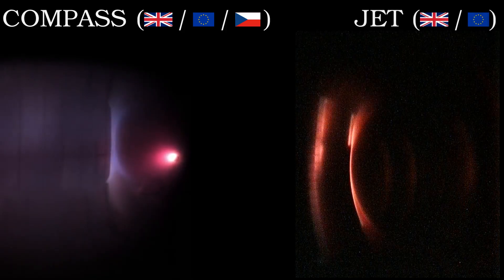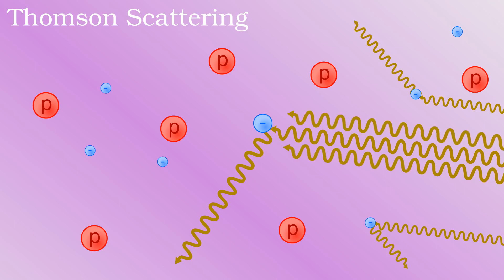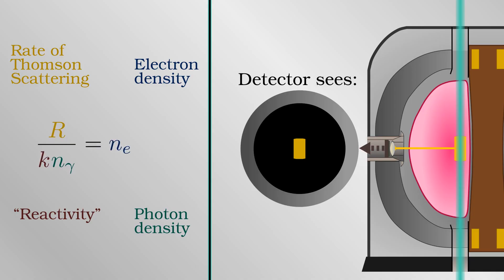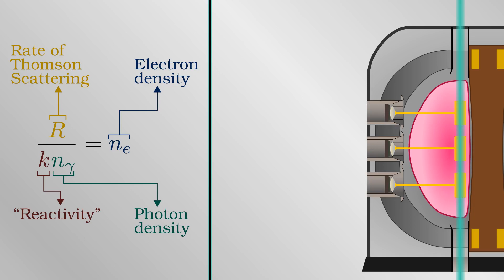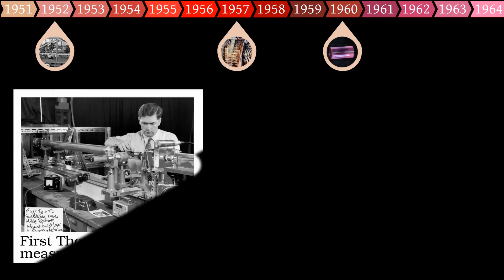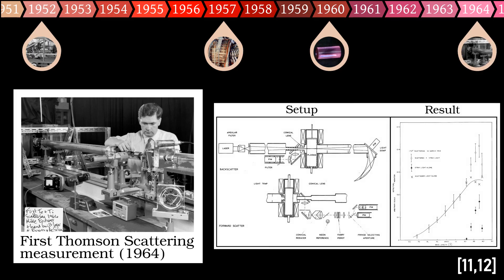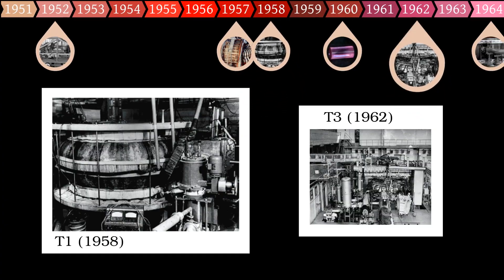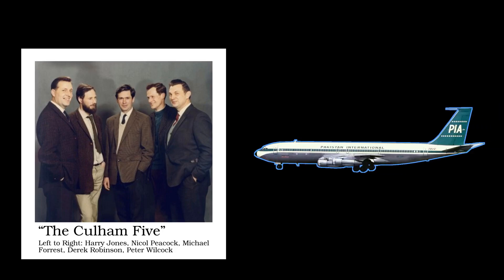How the tokamak became king of fusion - Thomson Scattering and the Cold War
The exploits of “The Culham Five” as they traveled to the USSR and ushered in an age of tokamak research.

Contents
00:00 - Introduction
00:35 - Thomson scattering
06:43 - Fusion history
10:26 - USSR trip
12:38 - Implications for fusion
15:53 - Summary

References
[1] Astrakhan Cap (User: Clonewayx)
[5] M. J. Forrest, “Lasers Across the Cherry Orchards” (Michael J Forrest, 2011). ISBN: 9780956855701; Available,
[6] “Raman spectroscopy has shed light on the structure of difficult to analyse sulphur-rich polymers”, Central Laser Facility
[7] PPPL founder Lyman Spitzer standing in front of the Model A stellarator from PPPL Archives,
[8] World's first laser by Theodore and Kathleen Maiman
[9] “How the "Zeta fiasco" pulled fusion out of secrecy”, (Accessed 07/02/25)
[10] The Daily Sketch, 25th January 1958.
[11] A. W. DeSilva, D. E. Evans and M. J. Forrest, “Observation of Thomson and Co-Operative Scattering of Ruby Laser Light by a Plasma”, Preprint, CCFE Library (1964).
[12] A. W. DeSilva, D. E. Evans and M. J. Forrest, “Observation of Thomson and Co-Operative Scattering of Ruby Laser Light by a Plasma”, Nature 203, 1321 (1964).
[13] V. P. Smirnov, “Tokamak foundation in USSR/Russia 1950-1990”, Nucl. Fusion 50, 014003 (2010).
[14] “Off to Russia with a thermometer”, (Accessed 07/02/25)
[15] J. Connor and C. Windsor, “Derek Robinson. 27 May 1941 - 2 December 2002”, Biogr. Mems Fell. R. Soc. 57, 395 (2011).
[16] N. J. Peacock, D. C. Robinson, M. J. Forrest, P. D. Wilcock and V. V. Sannikov, “Measurement of the Electron Temperature by Thomson Scattering in Tokamak T3”, Nature 224, 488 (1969).
[18] Adapted from: A. J. Webster, “Fusion: Power for the future”, Physics Education 38, 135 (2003).
[20] P. P. Khvostenko et al., “Preassembly of the tokamak T-15MD magnet system Fusion Engineering and Design”, 124, 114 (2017).
[21] The many wonders of ITER diagnostics, ITER Newsline,
[22] J. G. Clark et al., “First divertor Thomson scattering measurements on MAST-U” Rev. Sci. Instrum. 93, 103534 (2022).
[24] US President Reagan and General Secretary Gorbachev of the Soviet Union at the Geneva Superpower Summit (1985), (Accessed 18/01/25)
[25] K. F. Schoenberg, “A Historical Perspective of Controlled Thermonuclear Research at Los Alamos: 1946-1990”, Fusion Science and Technology 80, S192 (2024).